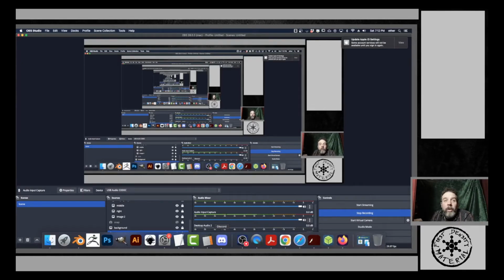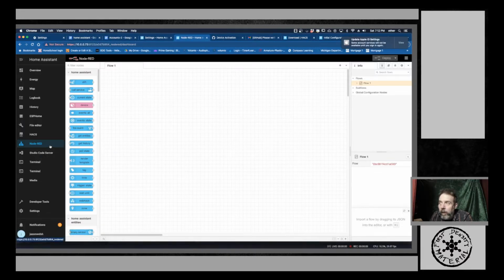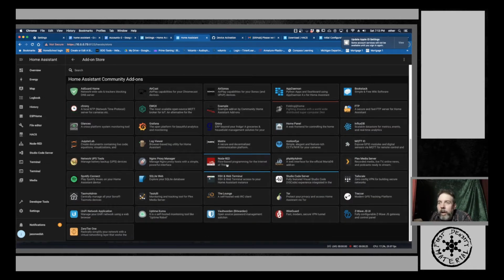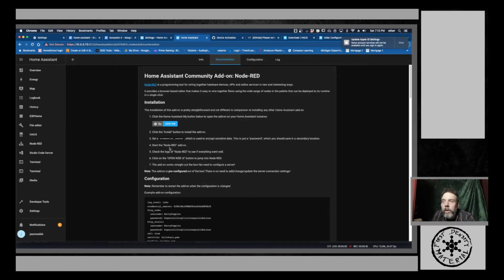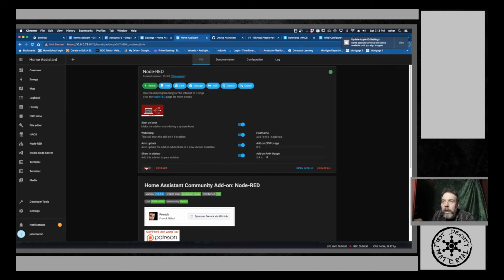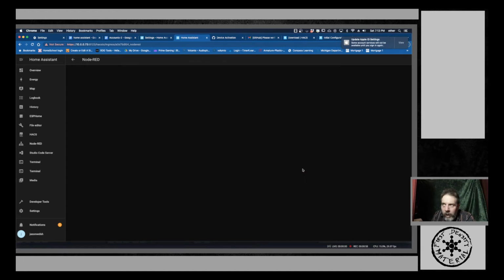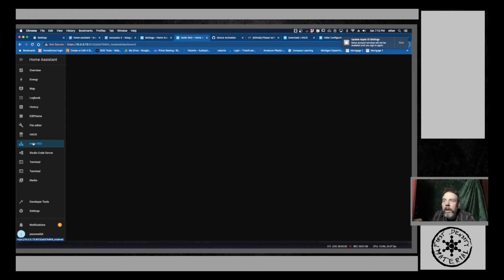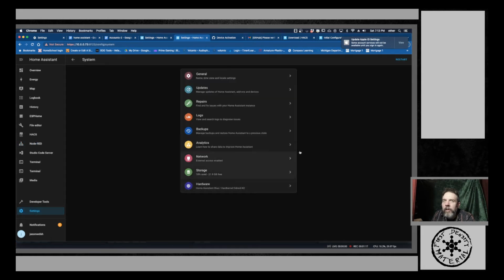0105 Installing Home Assistant (Installing Node Red)